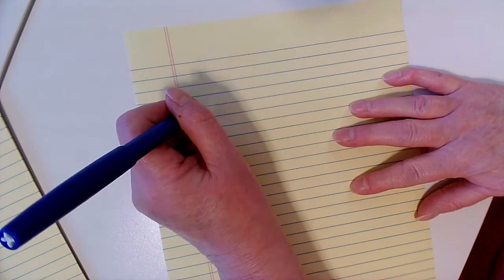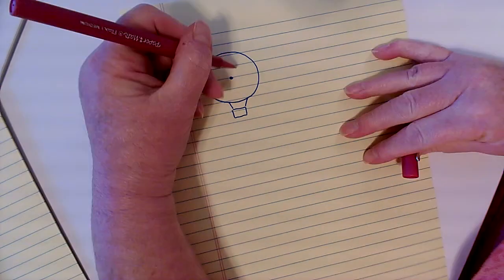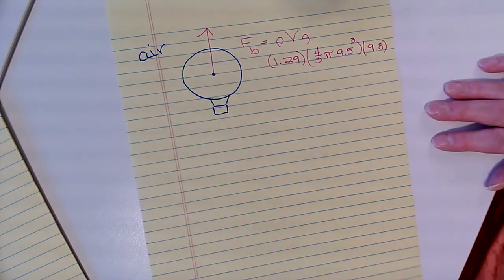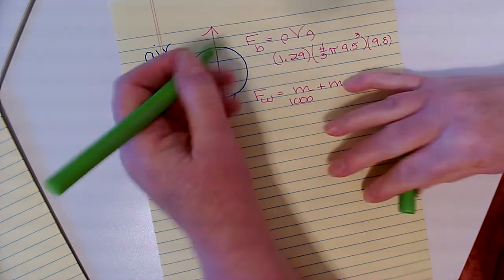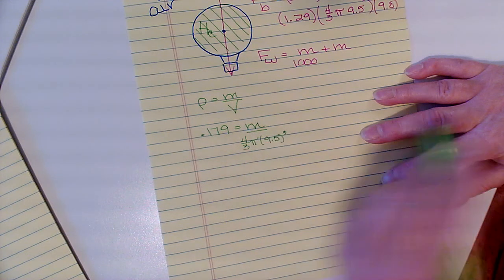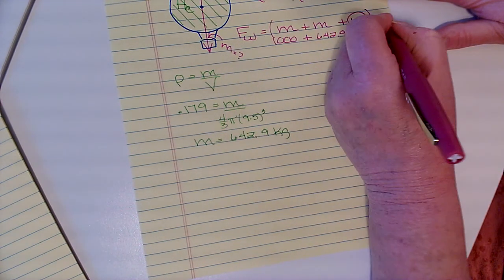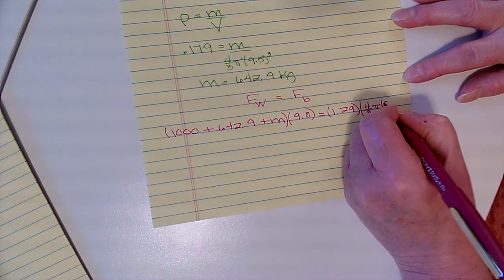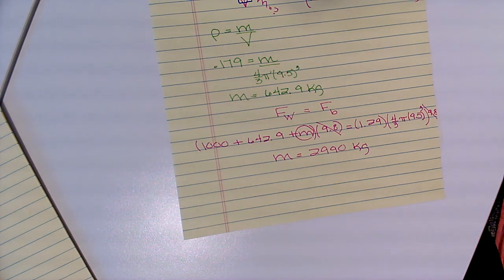Buoyancy: Hot Air Balloon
A spherically shaped balloon has a radius of 9.5 m and is filled with helium. The balloon and its structure (not including the mass of the helium) have a mass of 1000 kg. How much additional cargo (in kg) can the balloon hold and still float? (density of He = 0.179 kg/m^3 and density of air = 1.29 kg/m^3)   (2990 kg)